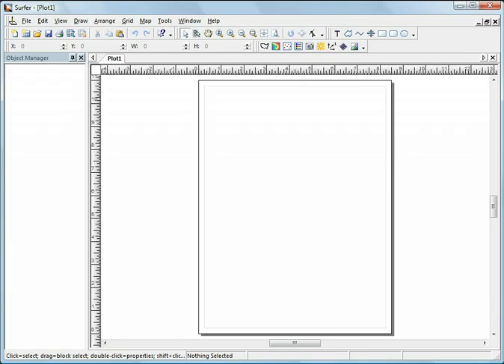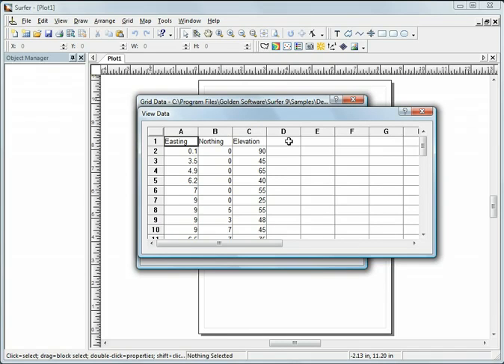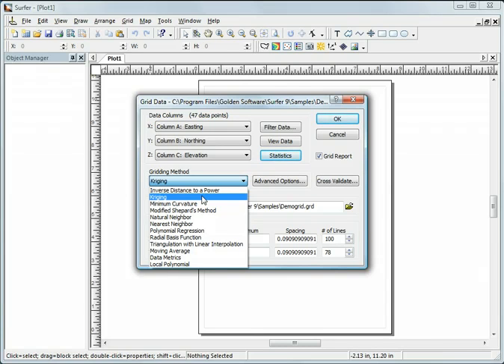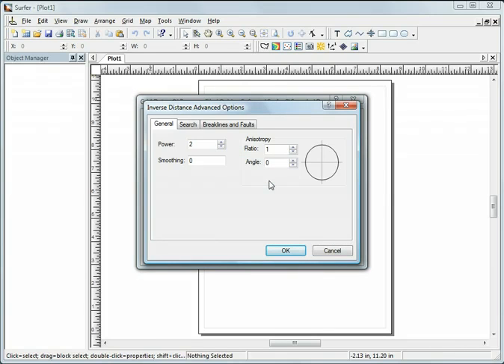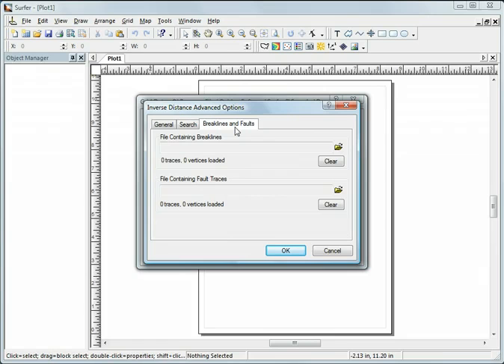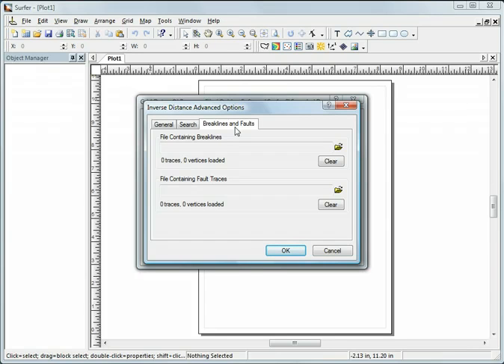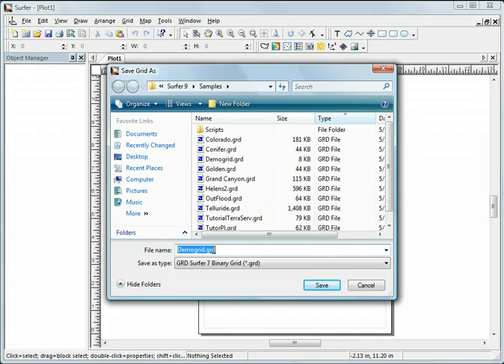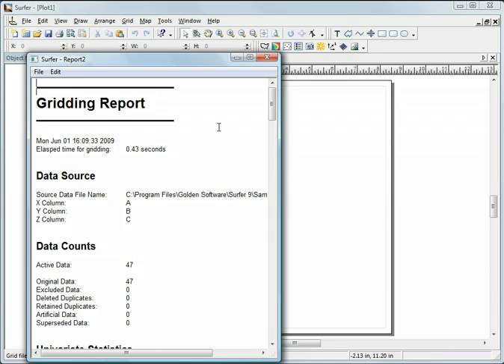Golden Software Surfer 9 Vid 3